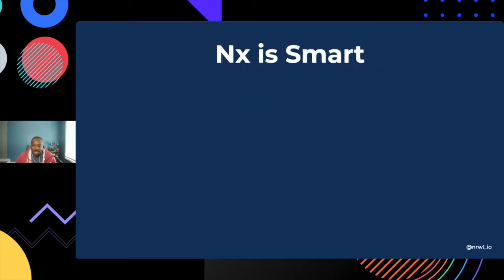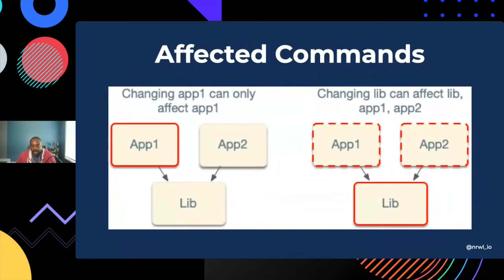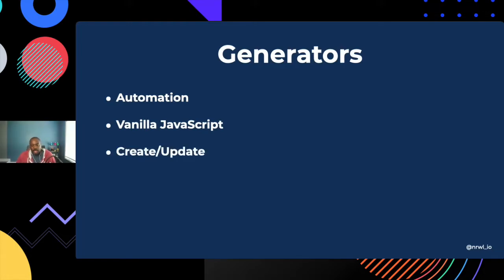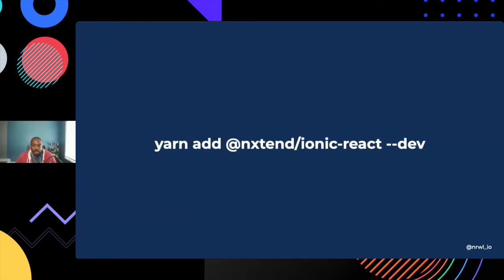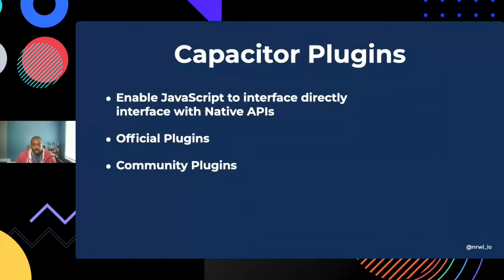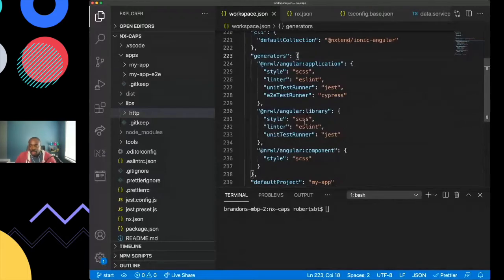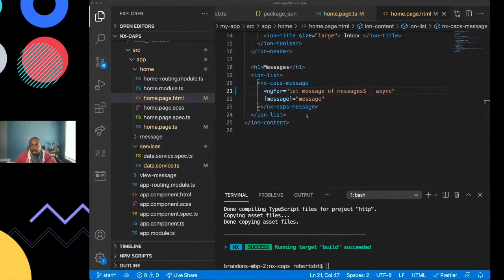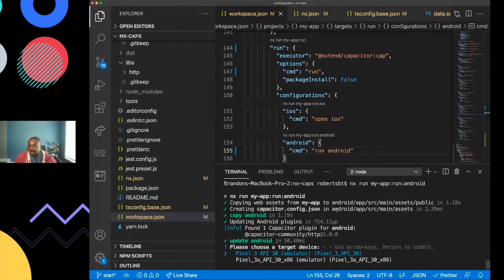Capacitor + Nx = Cross Platform Plugin Development | Brandon Roberts | Ioniconf 2021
Brandon Roberts, developer advocate at Nrwl, talks about Nx—a smart, extensible build framework—and how it can be used with Capacitor plugins.

Ioniconf is a one day, single track lineup of industry leaders and developer experts covering topics from across the app development ecosystem.